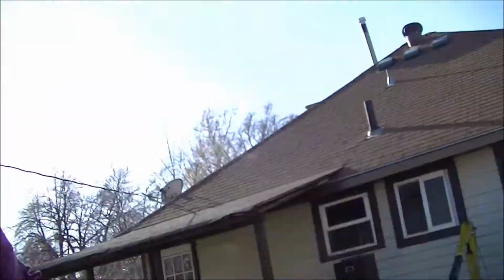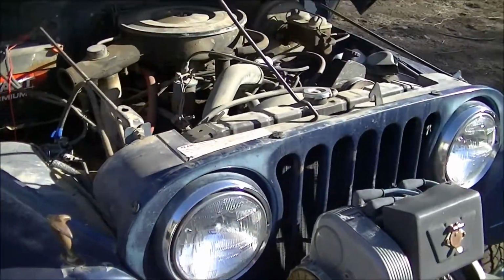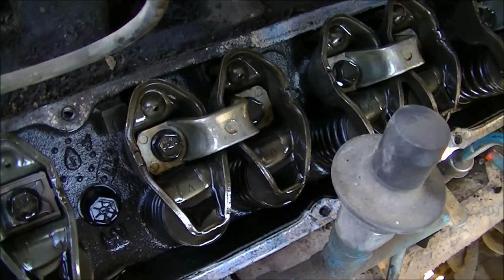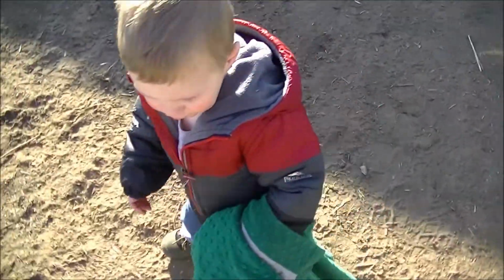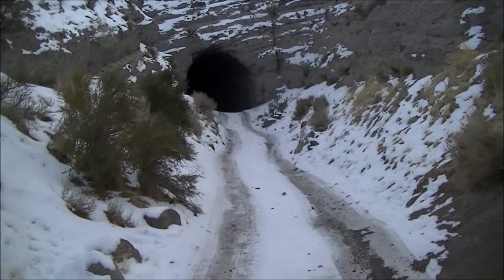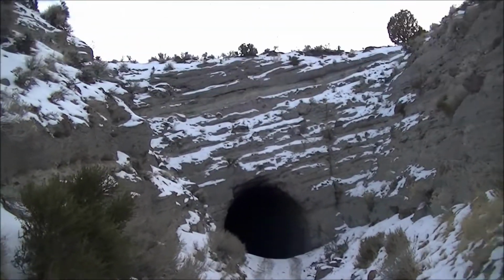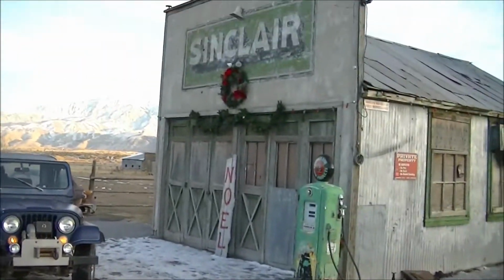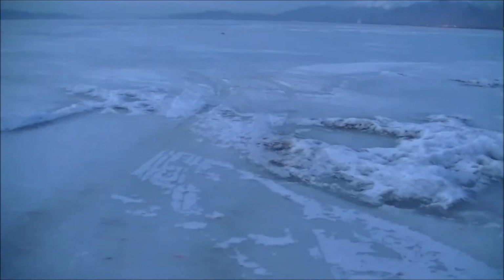Exploring in the 1977 Jeep CJ5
Today we fix a ticking sound the engine had in the CJ, then head out into the west desert of Utah to do some exploring.